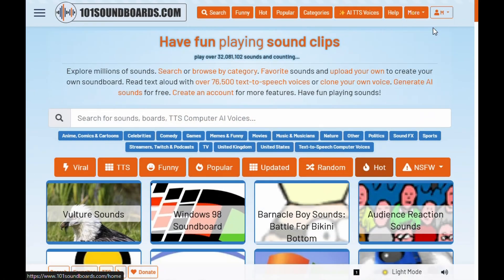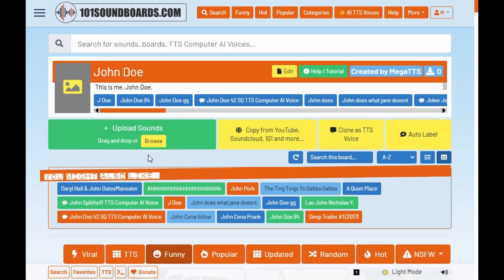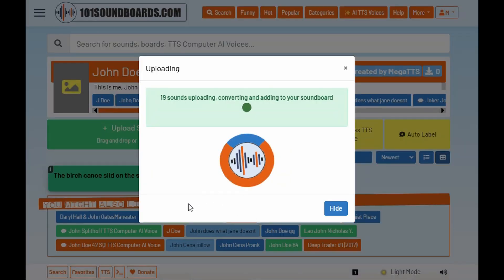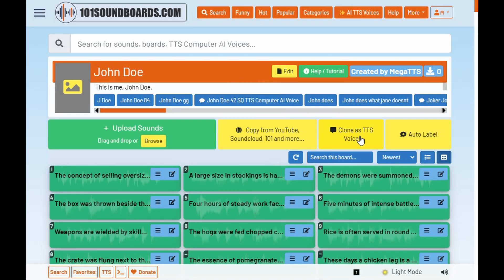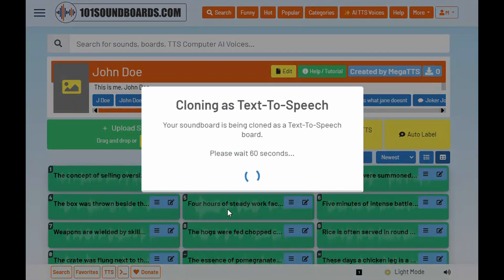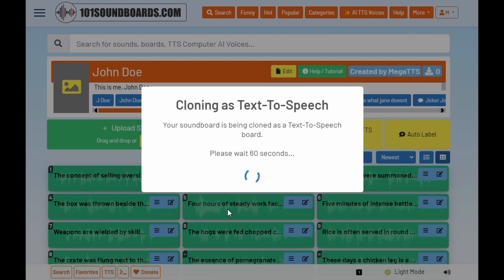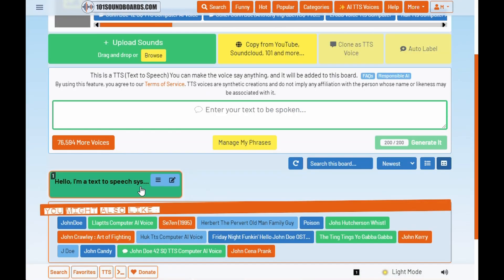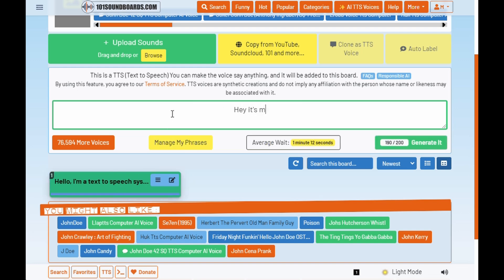Clone Your Voice for Free on 101soundboards.com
A short tutorial on how to clone your voice on 101soundboards.com

Song: Dawn
Composer: Sappheiros